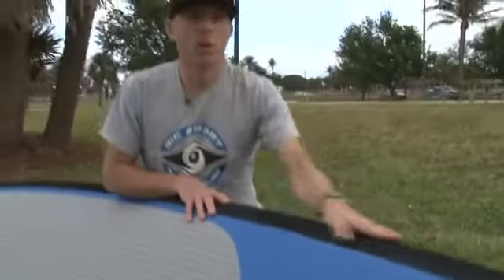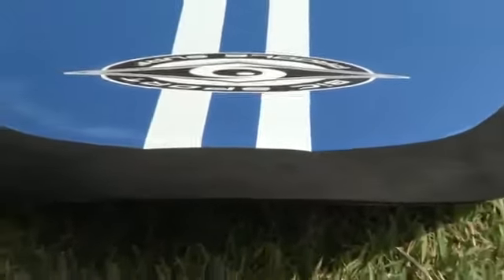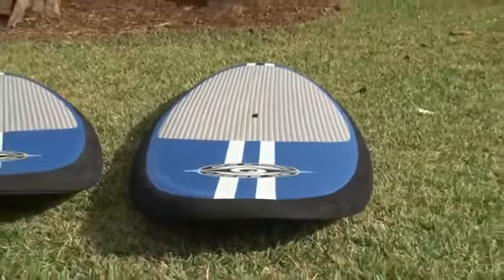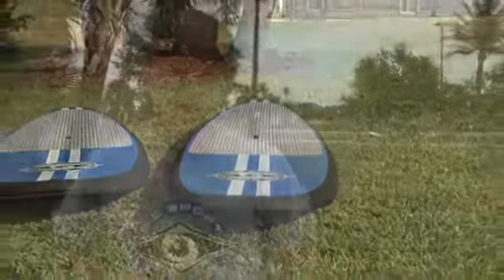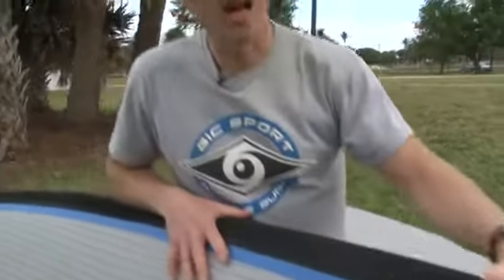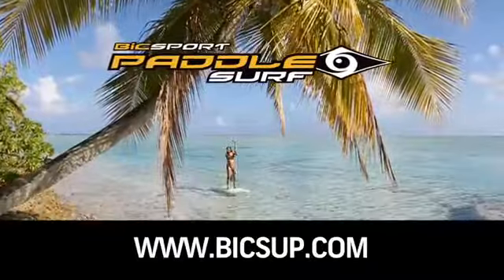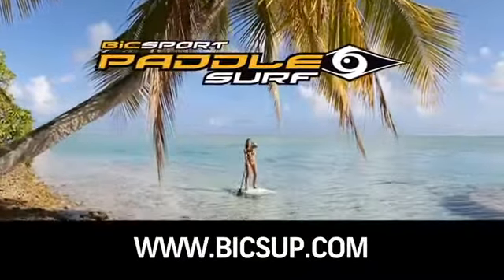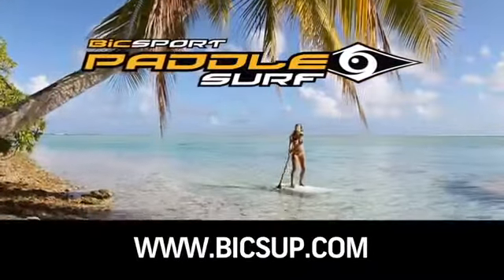BIC Sport SOFT SUP Paddle Board 2014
With the goal of making SUP accessible to all, we've designed two SUP Soft boards which are ideal for families, fitness/yoga enthusiasts as well as instructional programs